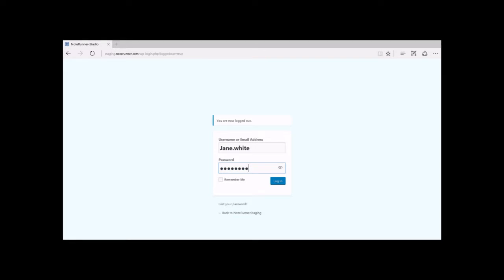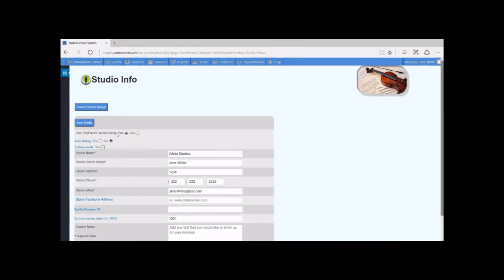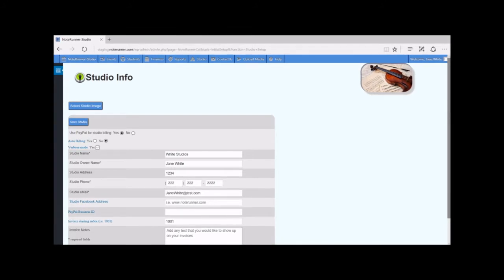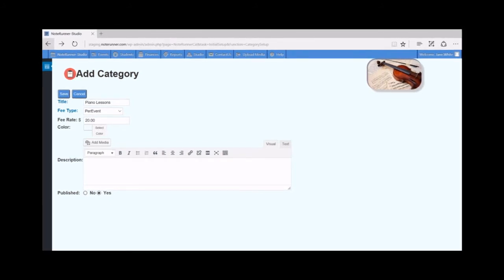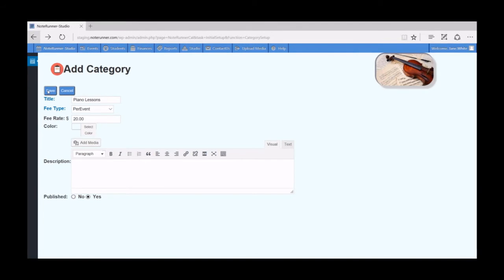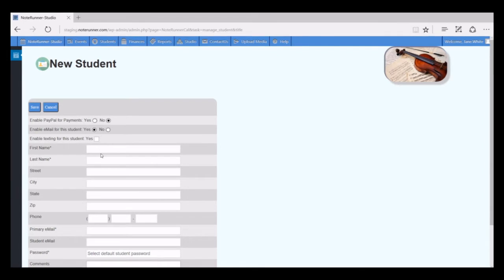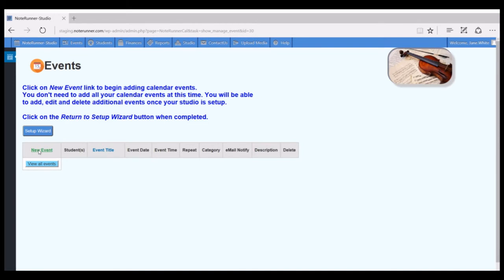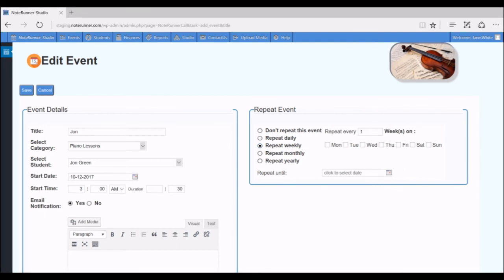Noterunner-Studio Tutorial: Studio Setup